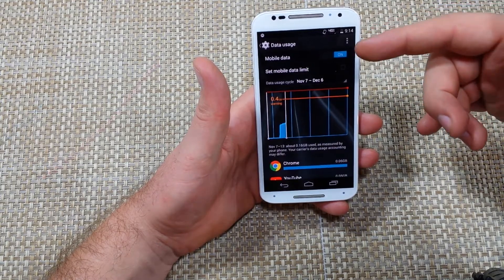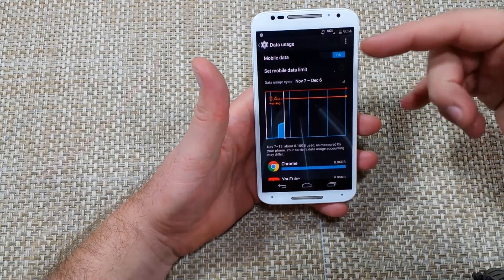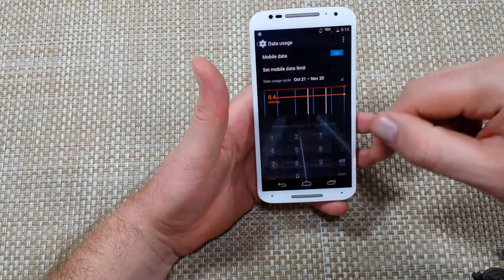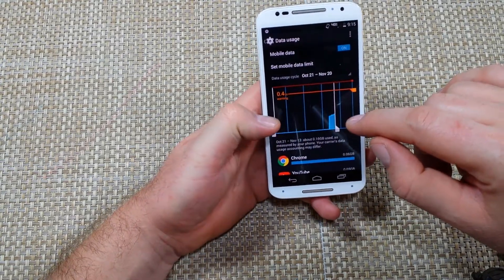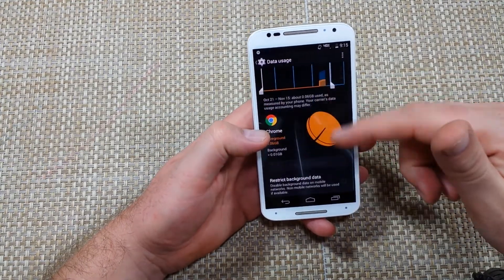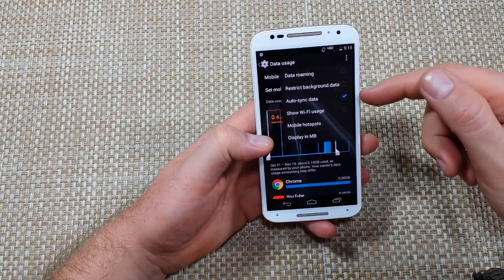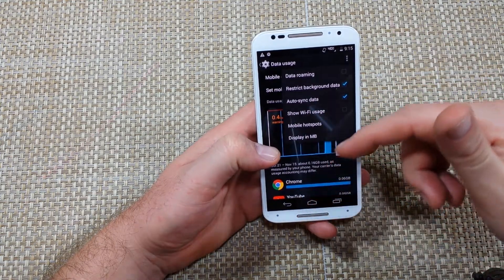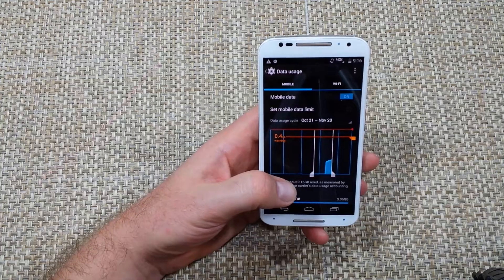How to Manage, View, Control & Save your Cellular Data on new Motorola Moto X 2014 2nd Gen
New Motorola Moto X 2014, 2nd Gen How to see what apps are using your Cellular Mobile Data and stop them from using data.

In the Data Usage screen you can see exactly which apps used how much Cellular Data on your new Moto X device.
To get a accurate reading you need to make sure that you have your cycle data setup correctly.

You can also limit or restrict background data for each app or all apps.

You can use this to monitor or track your Cellular data usage.  By knowing what is using your data you can reduce your data usage.